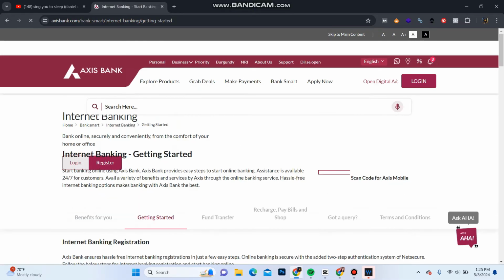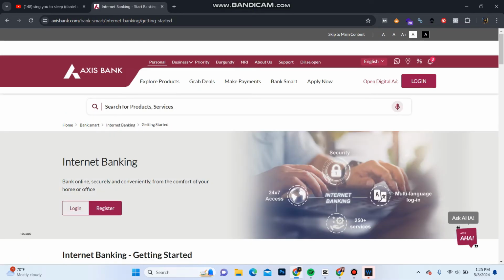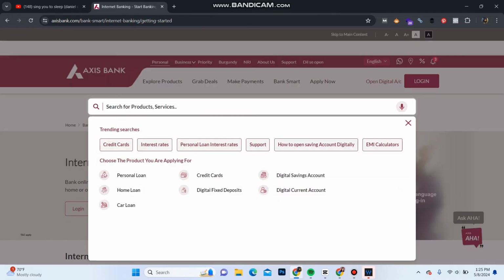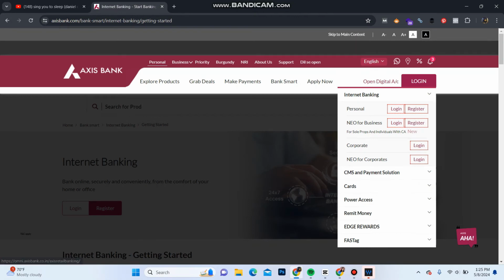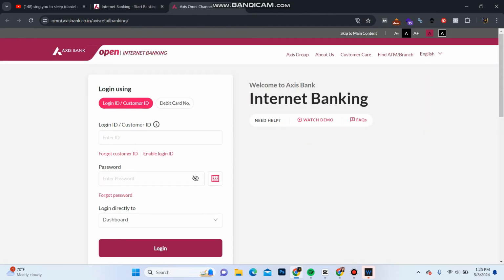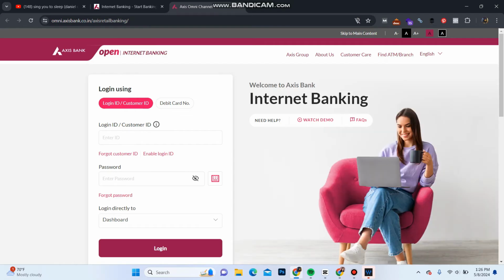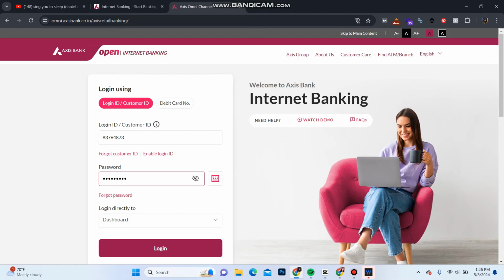How to Login to Axis Bank Account 2024 | Sign Into Axis Bank Account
In this video, we will guide you on how to log in to your Axis Bank account. Follow our detailed steps to access your account through the web or mobile app, ensuring a secure and efficient banking experience. Simplify your online banking with our expert advice.